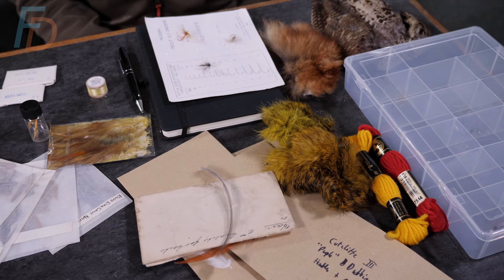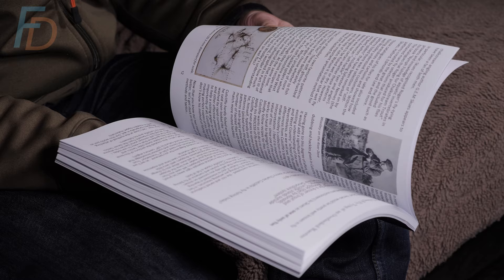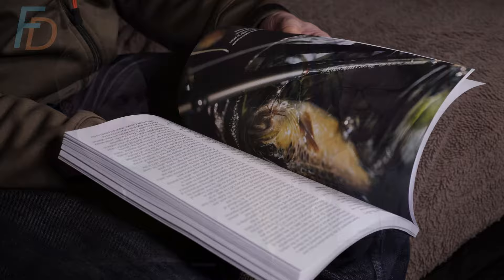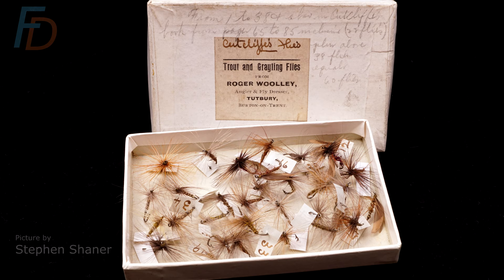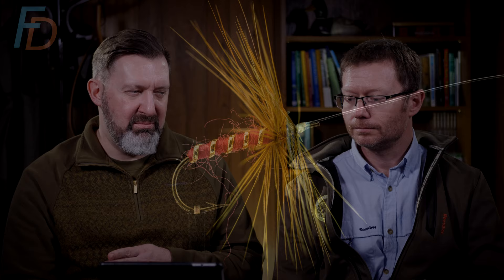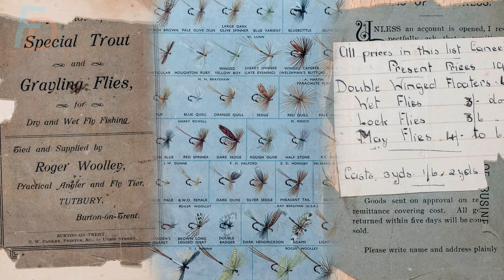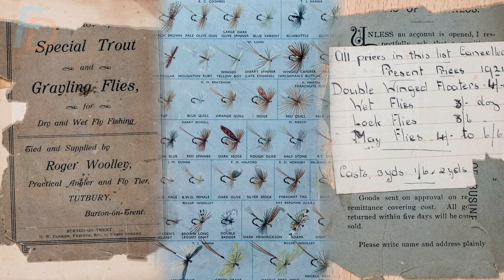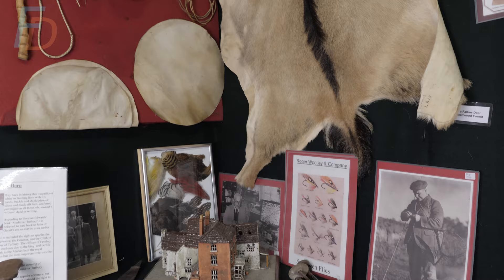Cutcliffe & Roger Woolley: Traditional Wet Flies Investigation Final Episode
Dr Henry Charles Cutcliffe published (in 1863) a fantastic book on the system of fishing tactics, fly-tying, presentation, tackle, baits and rigs that have really stood the test of time. In many ways it seems that he was ahead of (or at least outside of) his own time. With the amazing rediscovery of the only known collection of his fly patterns (tied, probably in the 1930's by professional fly dresser Roger Woolley), owned by New York collector and fly fishing historian John Shaner, we can now re-interpret Cutcliffe's work in a much more detailed way.

With some of the patterns from Cutcliffe's complete fly recipe list missing, we also re-created those absent flies as accurately and authentically as possible. The whole story of this, as well as interpretations of Cutcliffe's tactics (including diagrams of presentation tactics, tippet rigging and hackle-preparation), biographical details of Cutcliffe and Woolley, photographs of all 38 fly patterns is now available to pre-order. If you want to jump the queue, you can lock in your signed and numbered copy from the very first print run